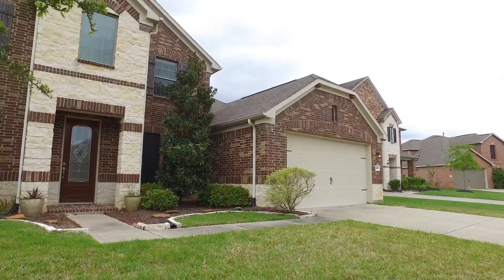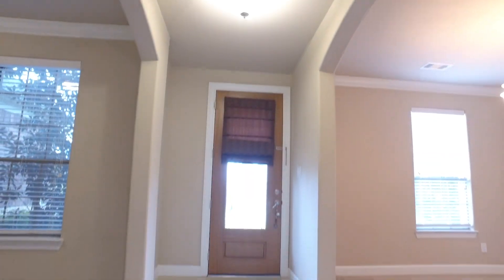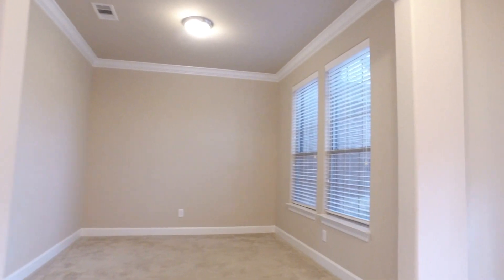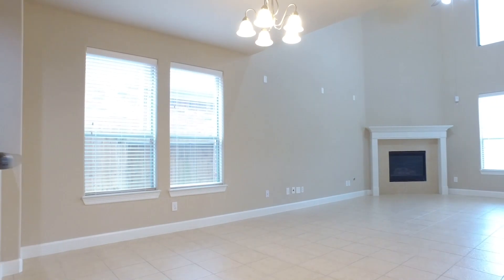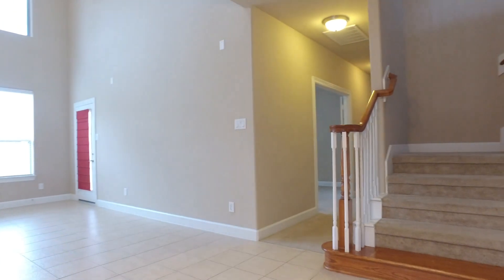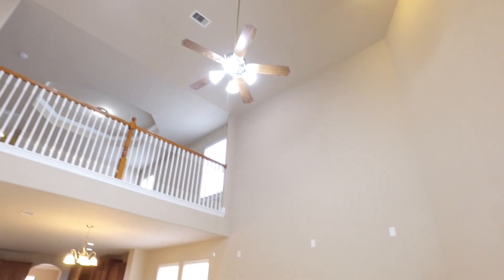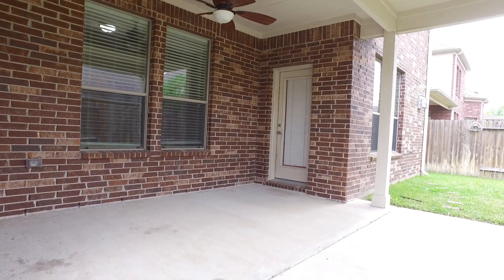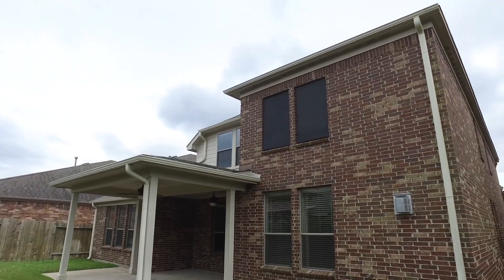4631 Durban Oaks Dr, Katy, TX 77494 With Voice Over